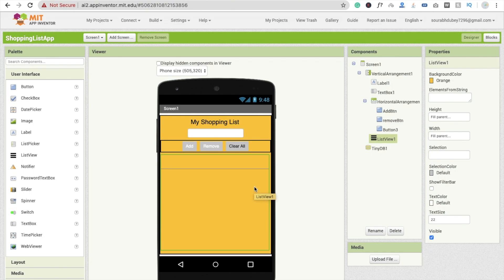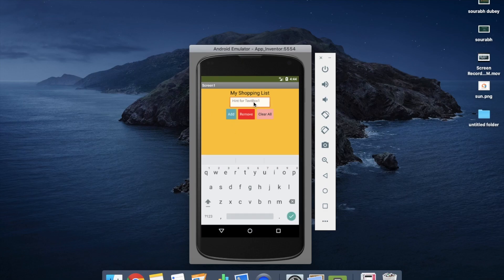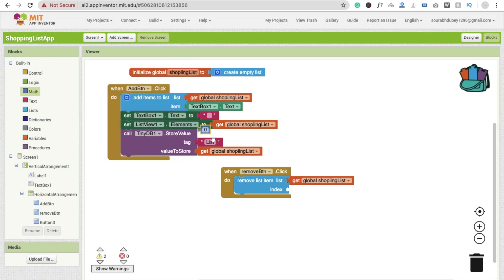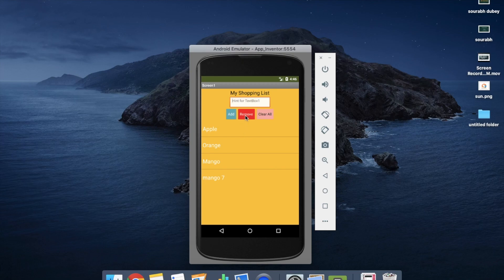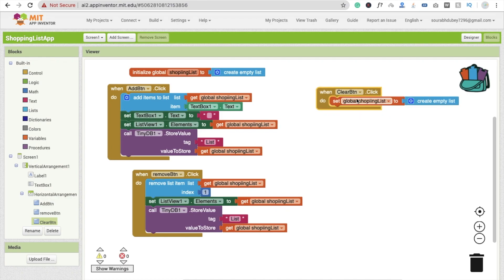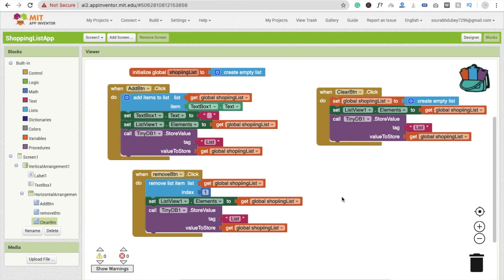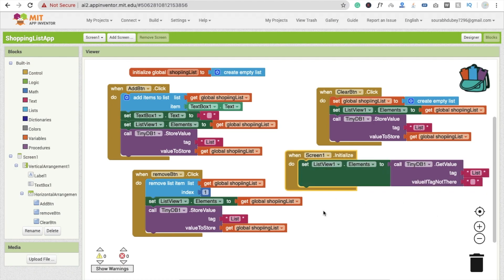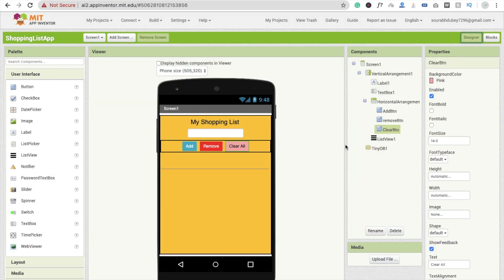How to Create Your Own Shopping List App in MIT App Inventor Part 2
create empty list

It creates an empty list with no elements.

make a list

Creates a list from the given blocks. If you don’t supply any arguments, this creates an empty list, which you can add elements to later. This block is a mutator. Clicking the blue plus sign will allow you to add additional items to your list.

add items to list

Adds the given items to the end of the list. The difference between this and append to list is that append to list takes the items to be appended as a single list while add items to list takes the items as individual arguments. This block is a mutator.

is in list

If thing is one of the elements of the list, returns true; otherwise, returns false. Note that if a list contains sublists, the members of the sublists are not themselves members of the list. For example, the members of the list (1 2 (3 4)) are 1, 2, and the list (3 4); 3 and 4 are not themselves members of the list.

length of list

Returns the number of items in the list.

is list empty

If list has no items, returns true; otherwise, returns false.

pick a random item

Picks an item at random from the list.

index in list

Returns the position of the thing in the list. If not in the list, returns 0.

select list item

Selects the item at the given index in the given list. The first list item is at index 1.

insert list item

Inserts an item into the list at the given position.

replace list item

Inserts replacement into the given list at position index. The previous item at that position is removed.

remove list item

Removes the item at the given position.

append to list

Adds the items in the second list to the end of the first list.

copy list

Makes a copy of a list, including copying all sublists.

is a list?

If thing is a list, returns true; otherwise, returns false.

reverse list

Reverses a copy of the list with items in the reverse order. For example reverse([1,2,3]) returns [3,2,1]

list to csv row mit app inventor 2 thunkable x